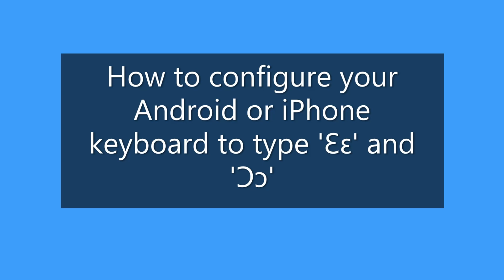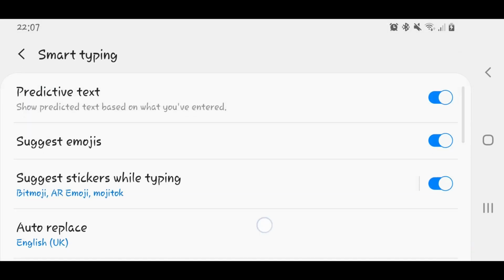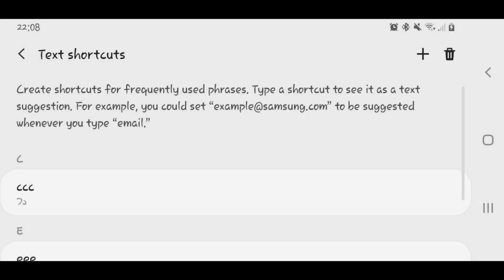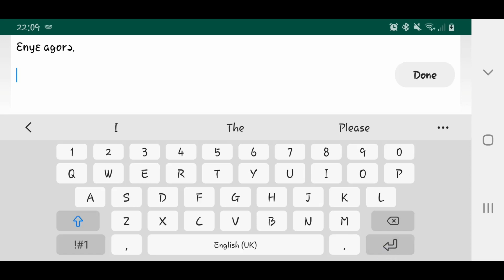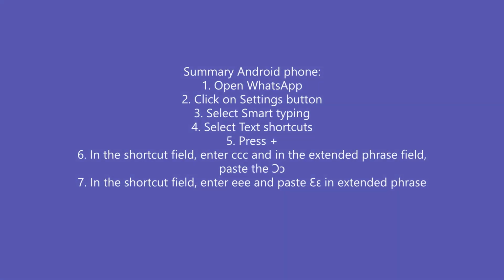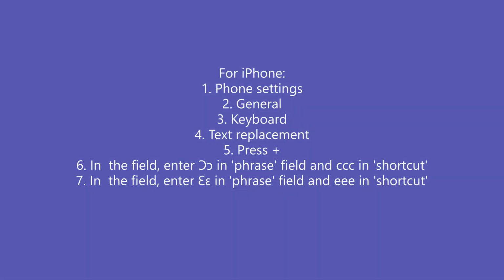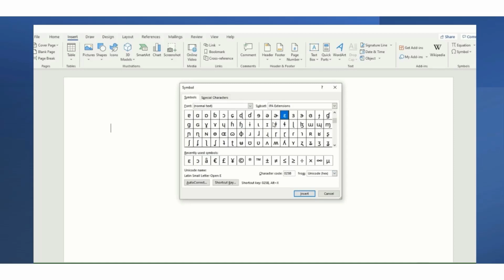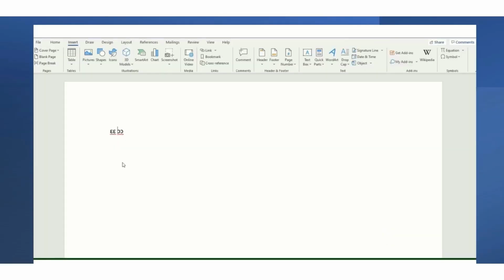Writing in Asante Twi - How to type Ɔɔ and Ɛɛ (Twi alphabets) on your Android or iPhone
You can copy the characters here so you don't need to go through the process of creating them in word:

Ɔɔ Ɛɛ

You don't need a special keyboard to type ɔ and ɛ on your phone. By following these simple types, you will be able to type perfect Twi on your phone. If you want to know how to get these characters on your computer (when typing a Twi text),